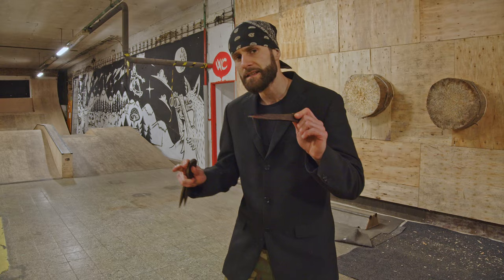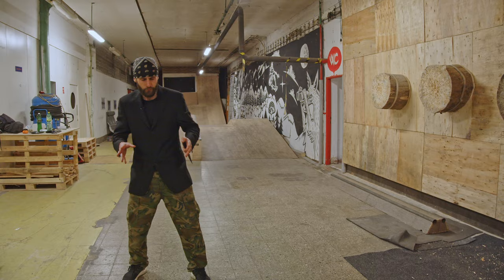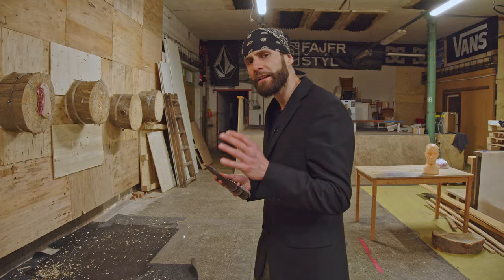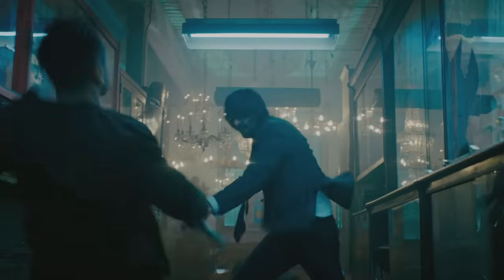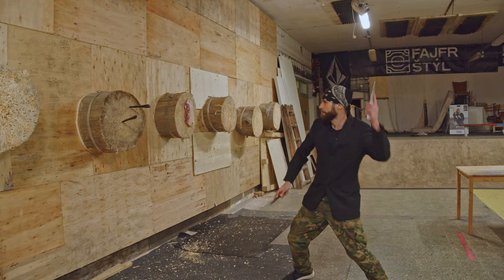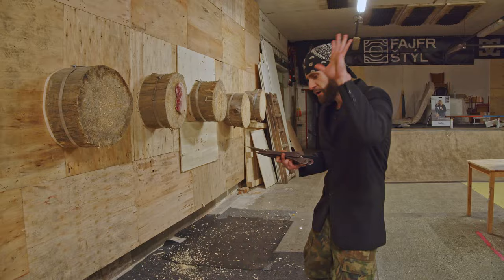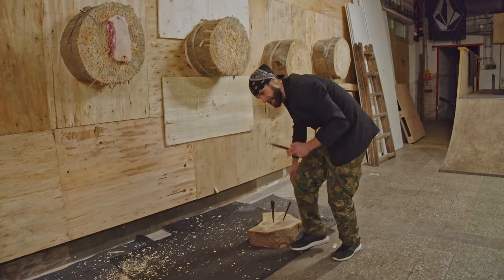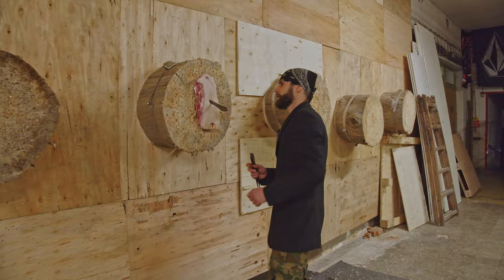KILLING Enemies With THROWING KNIVES (John Wick: Chapter 3 - Parabellum)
-if you missed my last viral movie break down of Patriot Scene video, definitely Check it out

Also on Amazon

Also on Amazon

PS: video was made for enterteiment purposes only dont try to re-create anything that you have seen in this video, everything you try on your own risk, stay safe!

00:00 Intro
00:19 Reverse Full Spin
01:36 throw to the ground
02:14 full spin from the ground
03:24 both hands combo
03:57 stupid technique
04:52 both hands multiple knives
06:23 speed test no reload combo
07:53 Penetration test